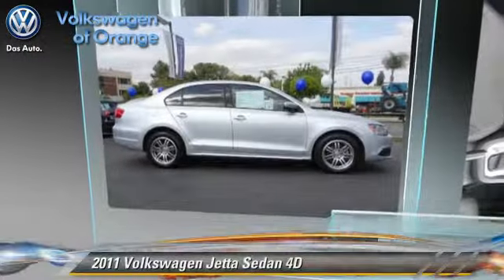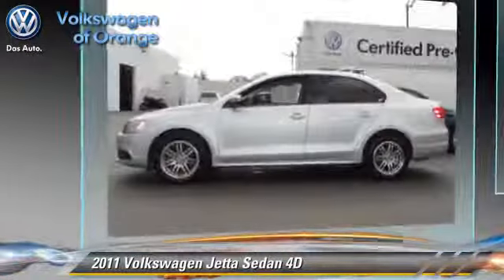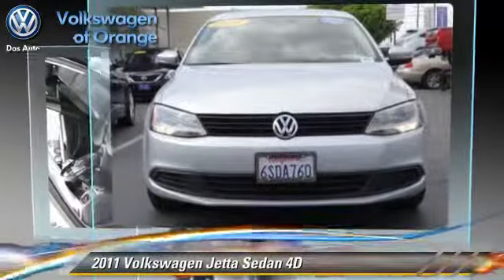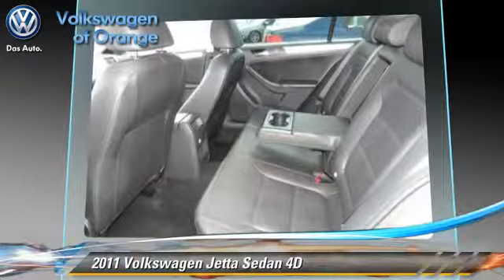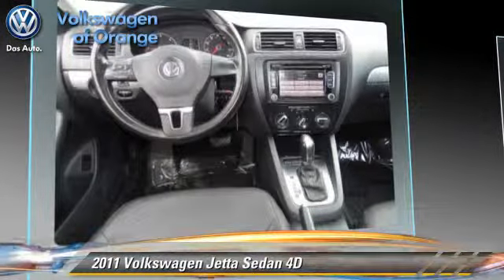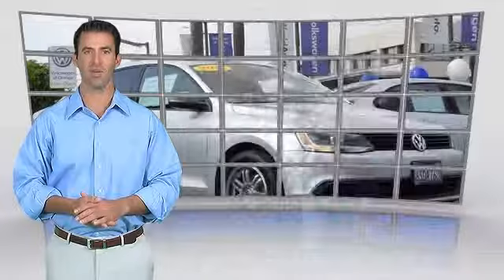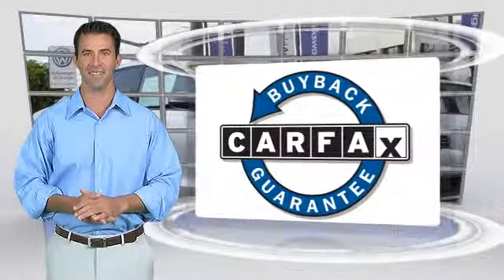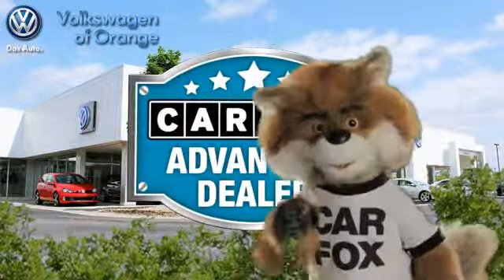Volkswagen of Orange, Orange CA 92867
[DFIN:3:3219043:I:2283:64AD108A:8c9afdfcf808430bf32dfa78448d993a]